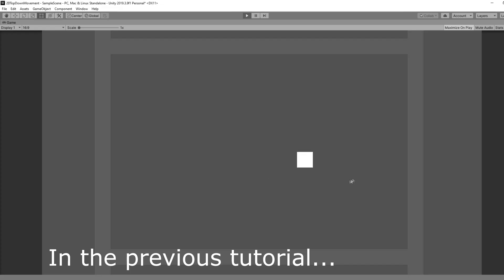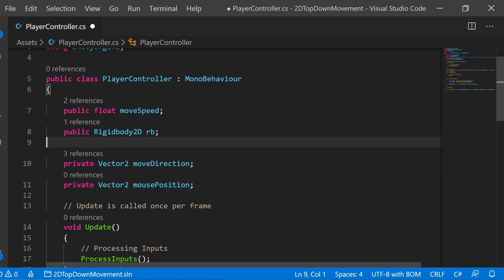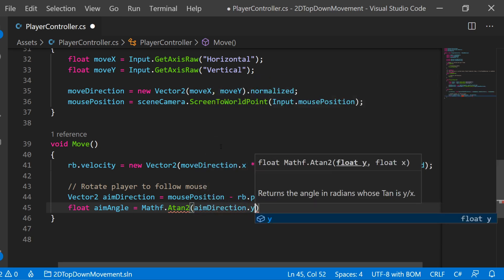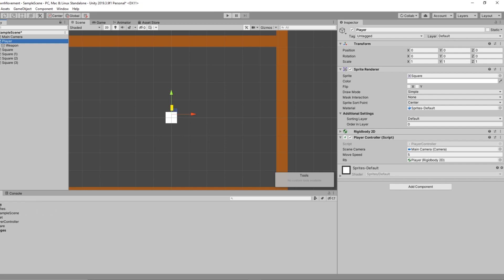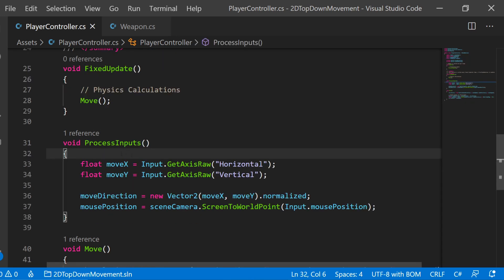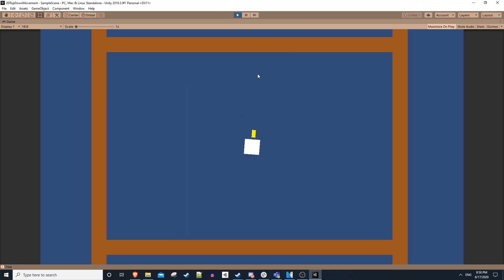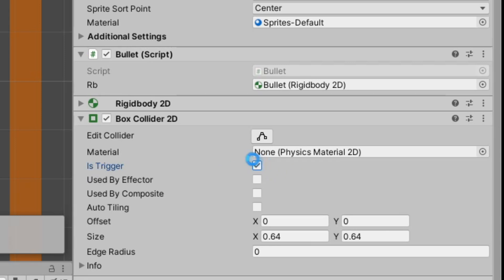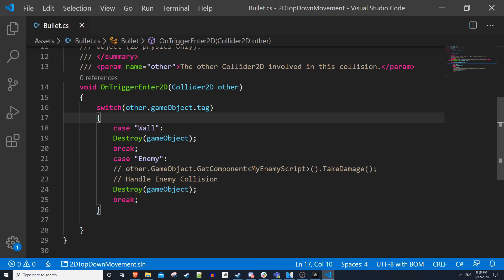2D Top Down Shooting POINT & CLICK Unity Tutorial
In this Unity Tutorial we're building off what we did last tutorial in setting up our 2D Top Down Movement project and expanding it to now include 2D Top down shooting mechanics.

There are a few different User Experiences for handling shooting from a top down perspective, in this tutorial we focus on a point and shoot approach which is driven by aiming with the mouse and firing with left mouse button.

By the end of the tutorial you'll have the structure of firing projectiles in any direction down, but I challenge you to expand upon it and figure out how to flesh out the weapon and bullet scripts to be more interesting in your own games.

If you have any PROBLEMS or want to share PROGRESS / Talk ideas, think about joining the new community discord!! (linked below)

There is a problem-solving discord channel where you can post any errors you're getting and the community will help you out.